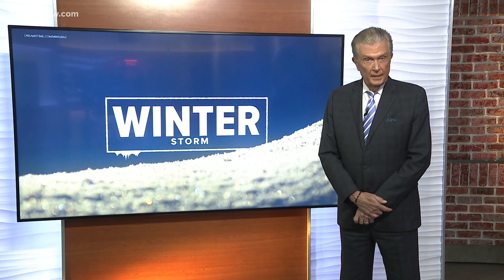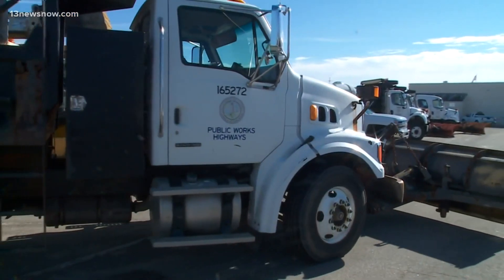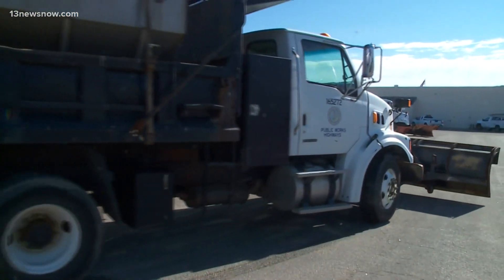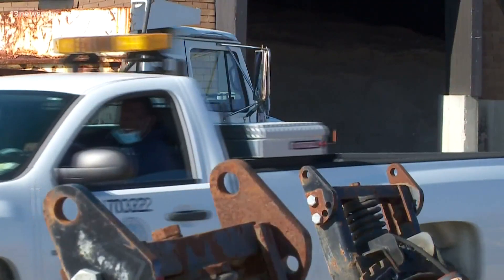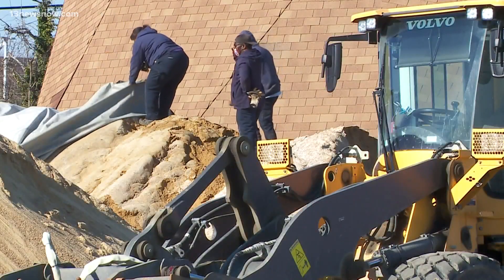City crews prepare for winter weather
Several inches of snow in Hampton Roads is a big deal. We don't see that very often. City leaders say they're preparing for it all. Crews are dusting off their snow equipment. Angelo Vargas has more on preparations in Virginia Beach and Chesapeake.